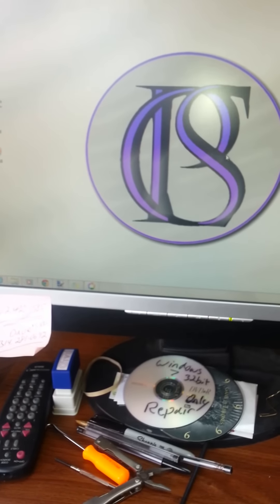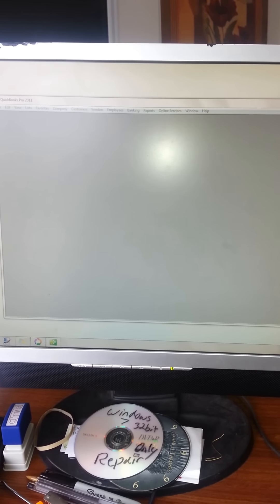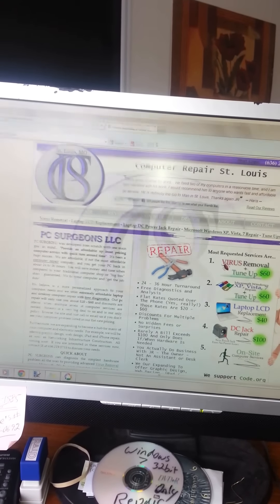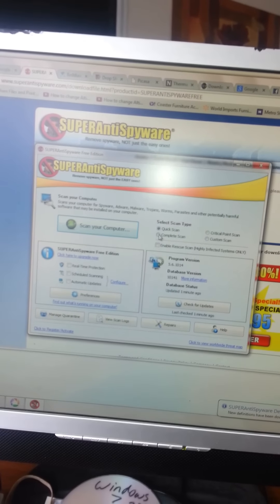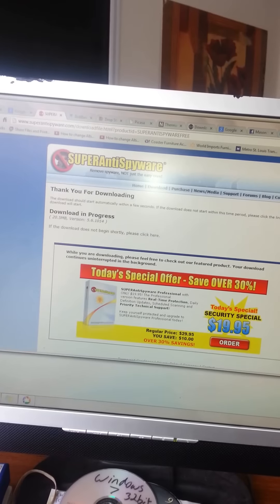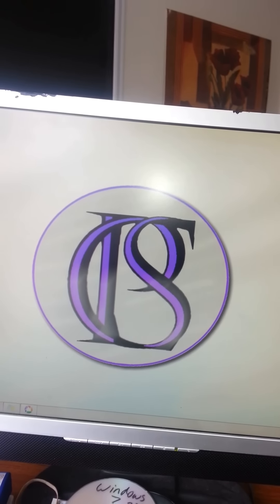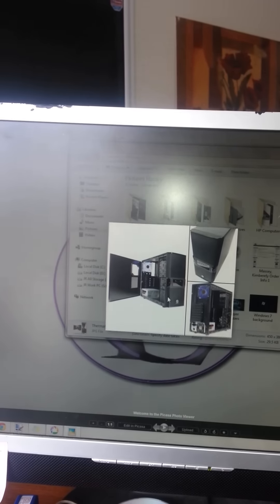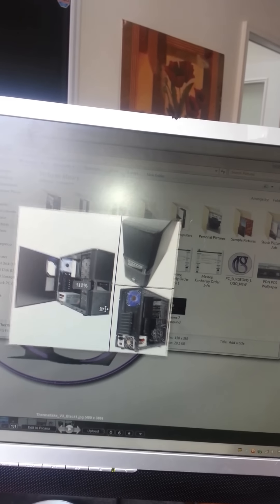Custom Computer Build In St. Louis $700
Here is a custom computer that I can build for you for about $700.  It is a lightning fast but super affordable computer. Consider PC SURGEONS for your next computer - we highly recommend staying away from your big box store retailers who have more interest in making money than actually providing you with a quality fast machine.